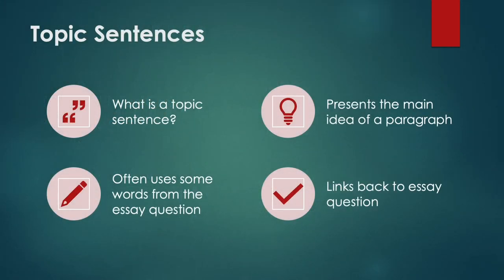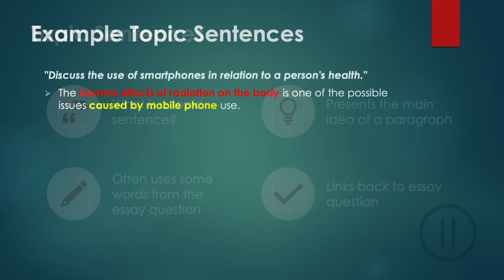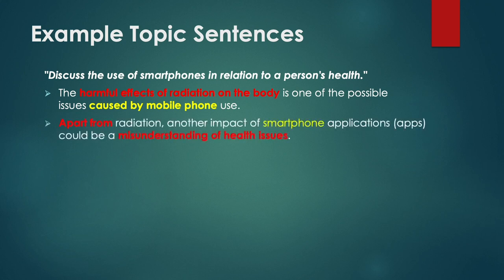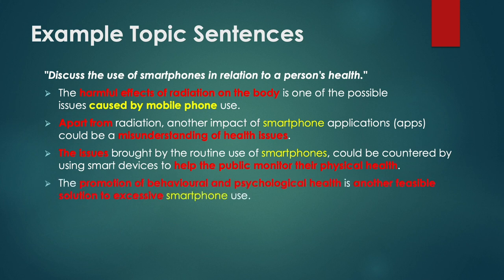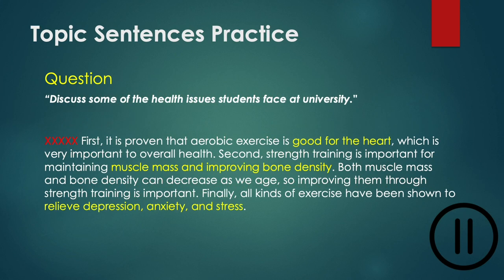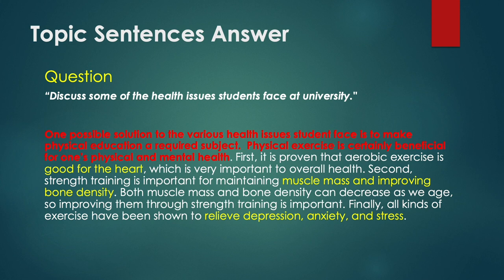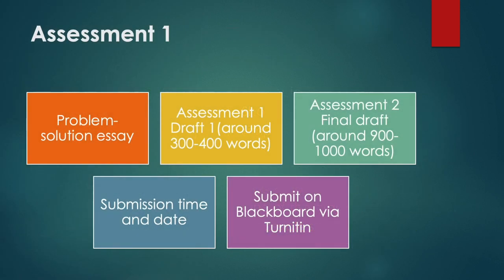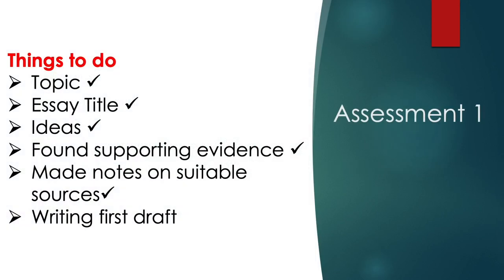Know Your Topic Sentences